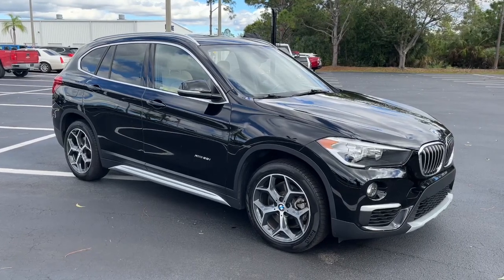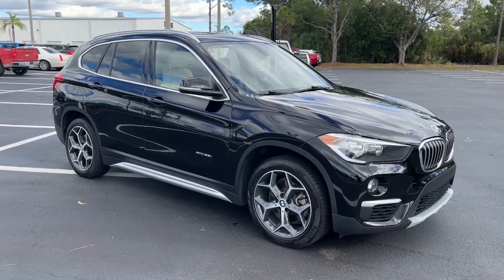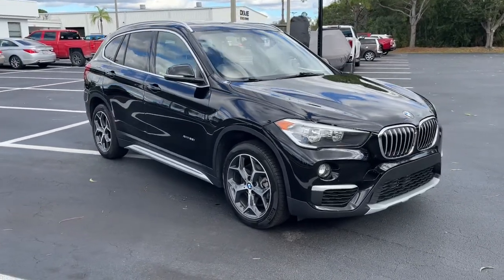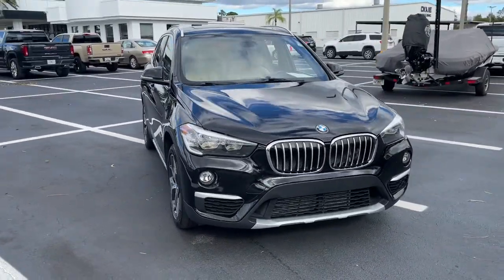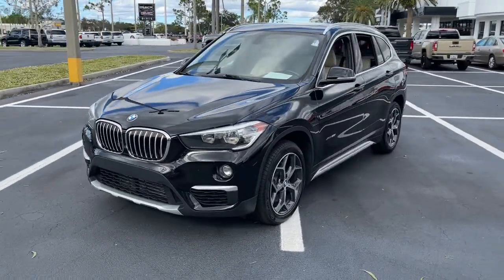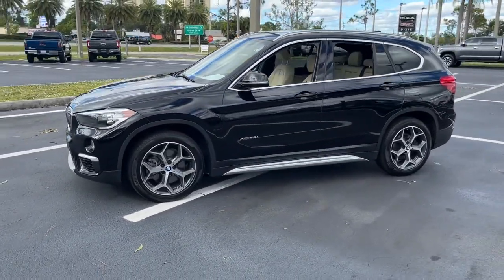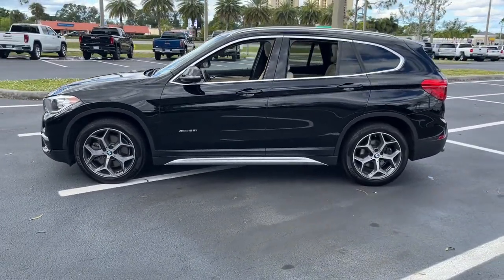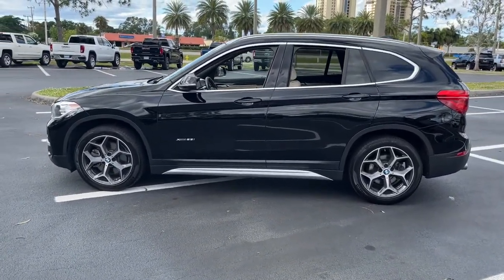2018 BMW X1 Fort Myers FL U17303A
Jet Black Used 2018 BMW X1 available in Fort Meyers, Florida at Dixie Buick, GMC.